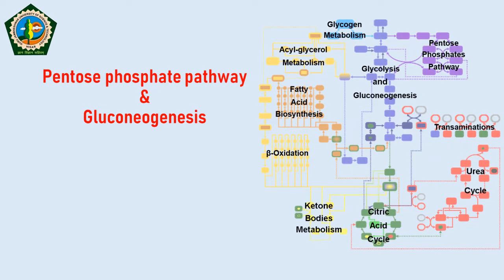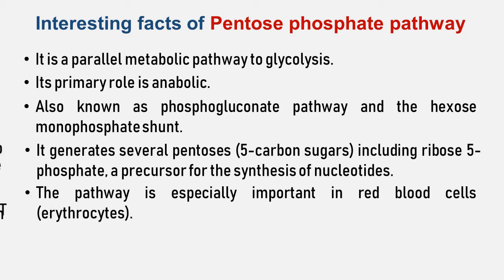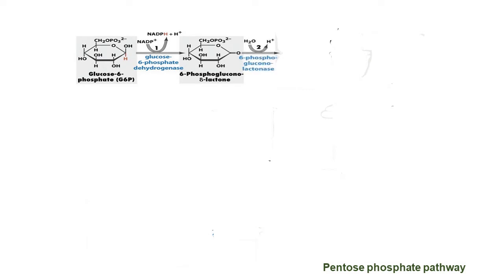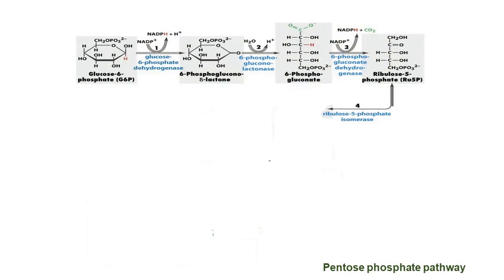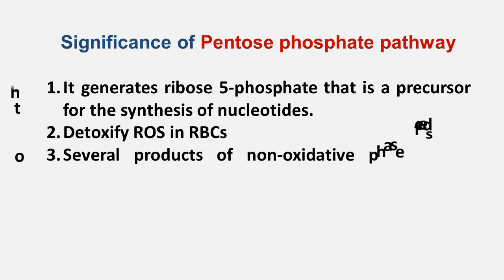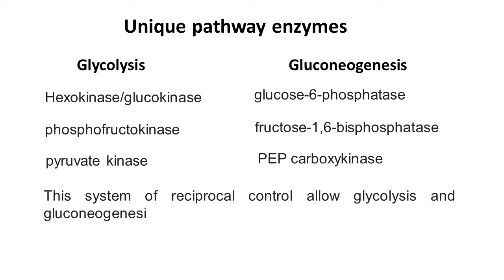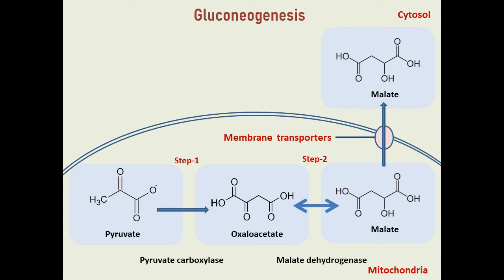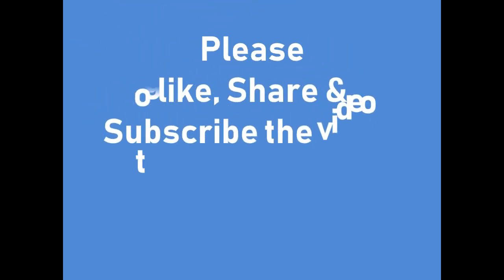Pentose Phosphate Pathway and Gluconeogenesis by Dr. Rakesh Yadav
Pentose Phosphate Pathway, Gluconeogenesis, Alternative metabolic pathways